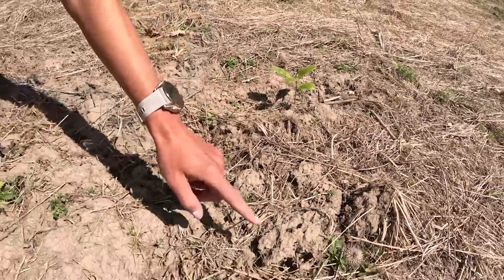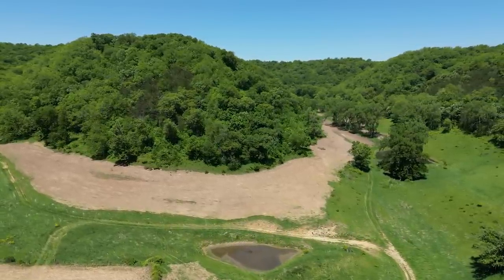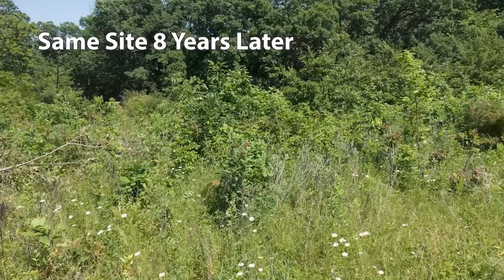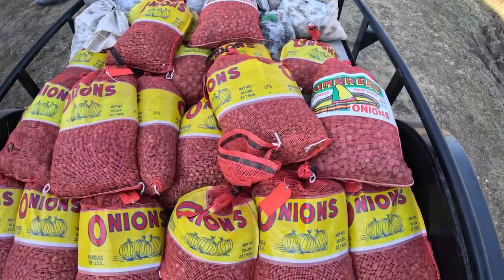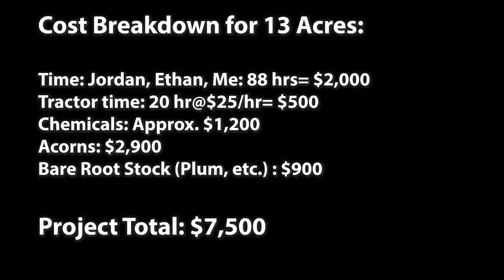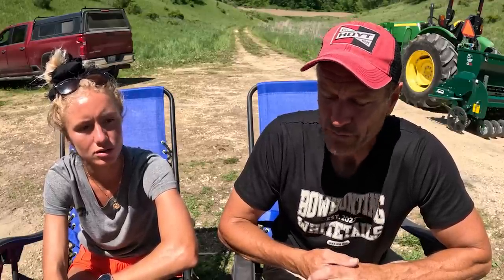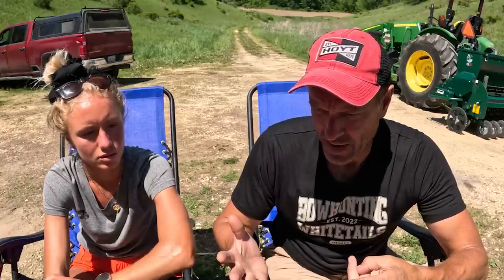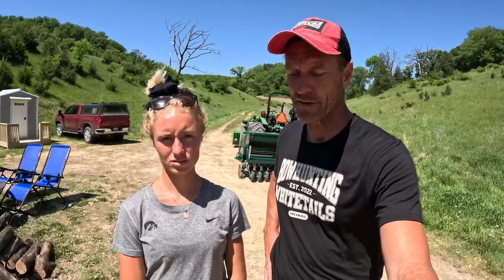How to Grow Oak Trees from Acorns - Direct Seeding Acorns | Dream Farm w/ Bill Winke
I have been planting oak trees from acorns since the mid-2000s and have had good success (in most cases). This past fall, we planted about 13 acres this way on the new farm.  In this episode, we show the results (how many trees came up) and go through the steps involved in direct seeding acorns to grow oak trees.

Here is a link to the Iowa State Forestry Extension Office white paper that I have been using as my guide to planting acorns